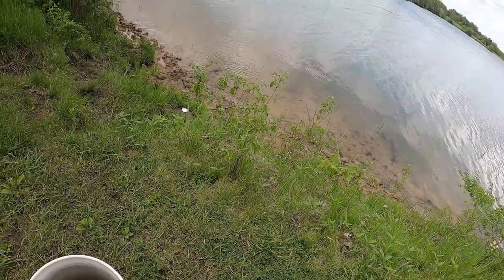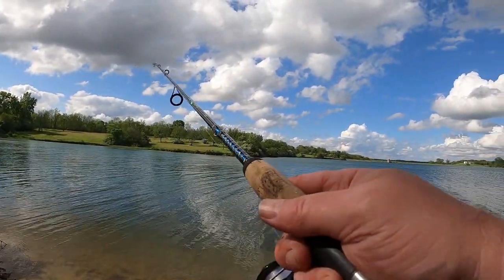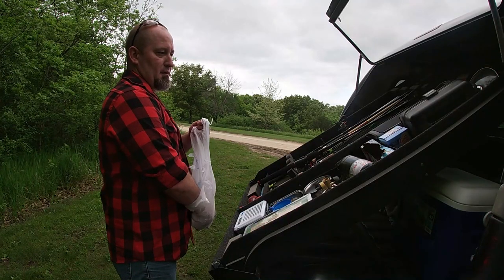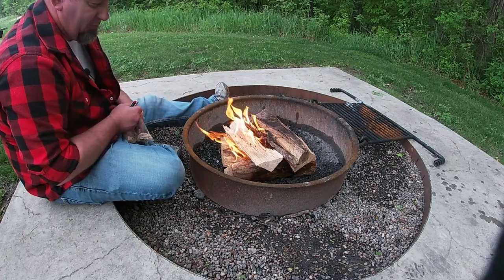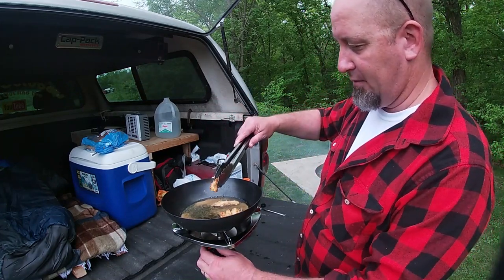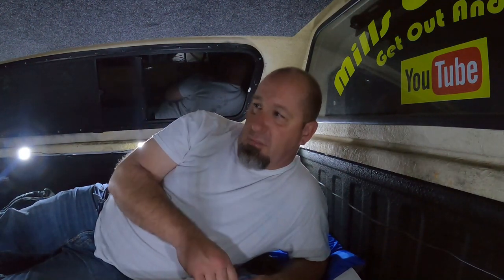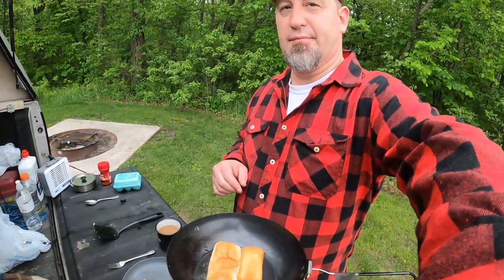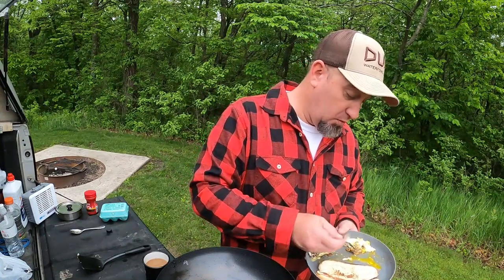TRUCK CAMPING, Iowa State Parks, Hickory Hills Park, (Catch And Cook)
Got out and was able to Catch a couple of Blue Gill to get out and enjoy Camping on my Truck .
Get out of the house and Enjoy the outdoors!

GET OUT AND LIVE
Mail to:
Mills Outdoorvlogs

My Gear Seen in Videos:
Truck bed lights
Big Cat Rods
Casting Real
Camera Gear:
Gopro Mod
Chest mount